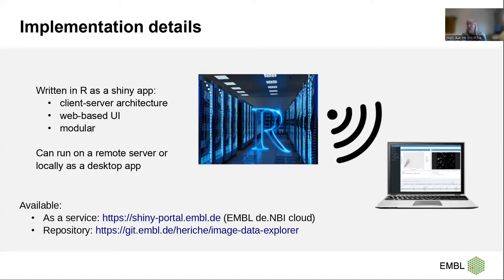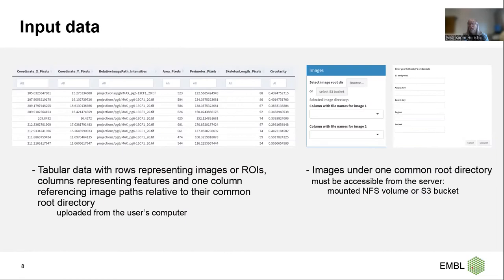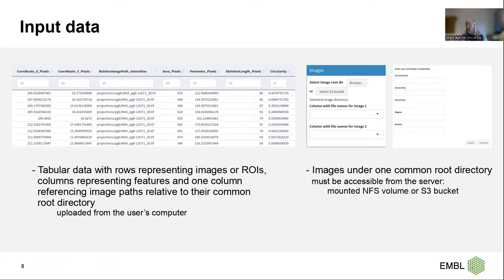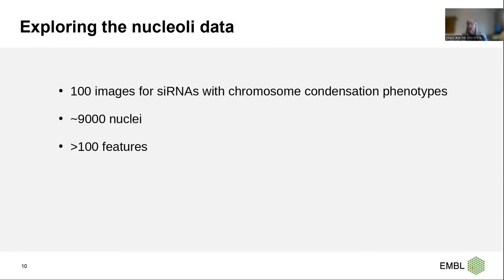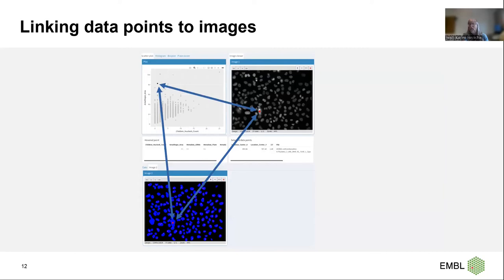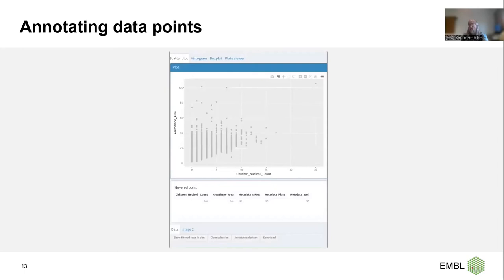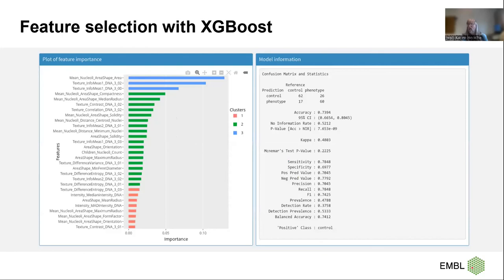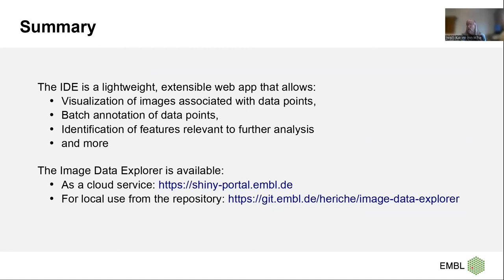Interactive exploration of image-derived data with the Image Data Explorer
Jean-Karim Heriche, Cell Biology and Biophysics unit, EMBL

Being able to visualize the region of an image associated with a data point in a plot is incredibly useful when trying to understand data produced by typical object segmentation-feature extraction image analysis workflows. However, image data storage and analysis workflows are being increasingly set up in remote environments where services offering visualization and interactive exploration are often not available. To address this issue, we developed the Image Data Explorer, a web application that enables interactions between images and derived data in plots and tables and couples this with exploratory data analysis and annotation functionalities.